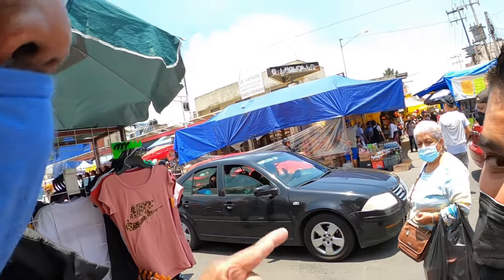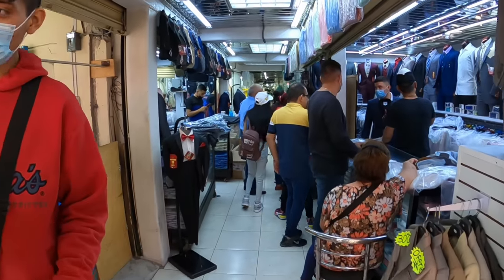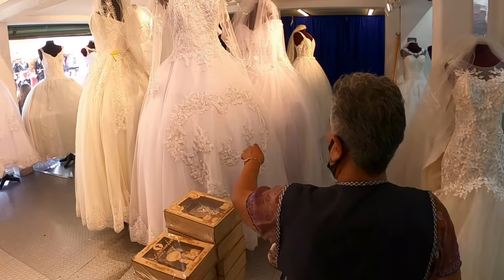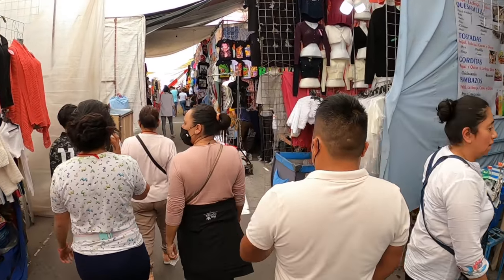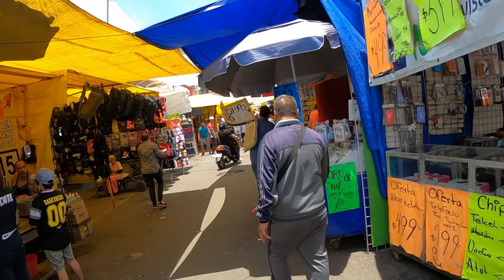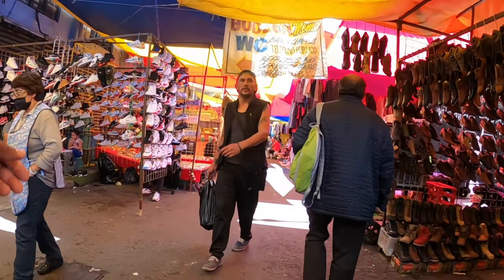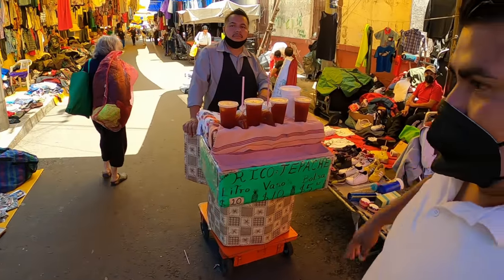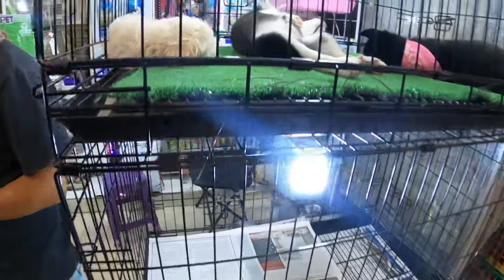Inside Mexico City No-Go Zone Tepito Part 1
Exploring Tepito Mexico City No-Go Zones. Tepito or Barrio Bravo is Mexico City's most dangerous neighborhood Barrio, known for its Black market where you can find illegal contraband.

Mexico City is the capital of Mexico and is the 5th largest and most populated city in the world. Located in the Valley of Mexico at a high altitude, Mexico City is one of the most important cultural and financial centers in the world with a GDP of $411 billion in 2011